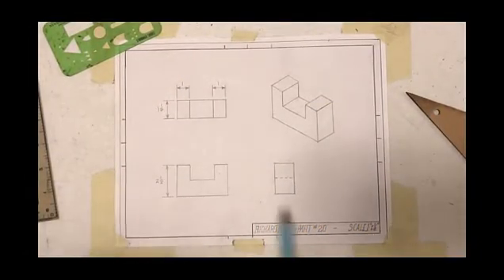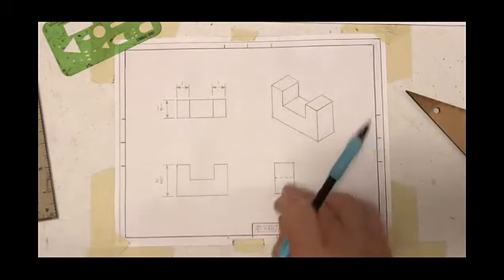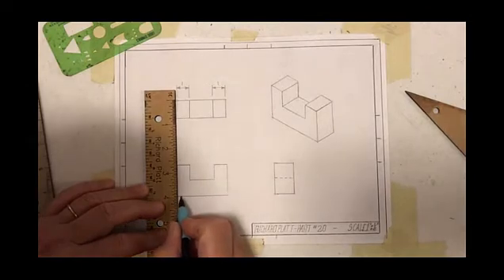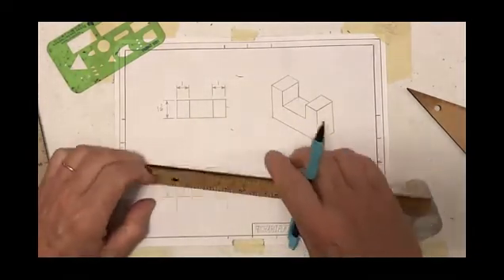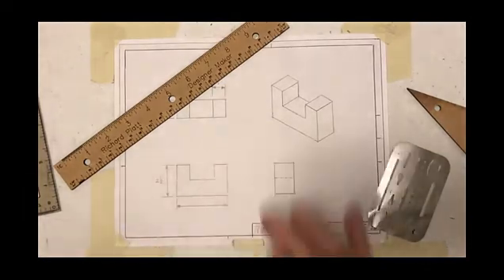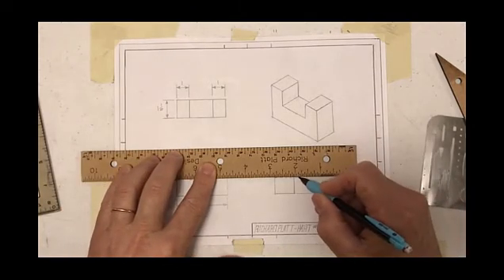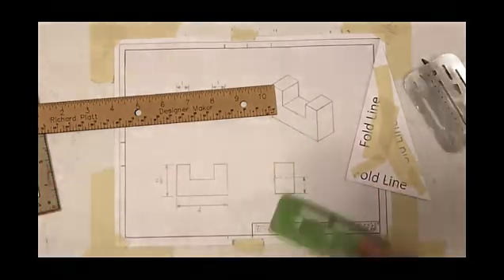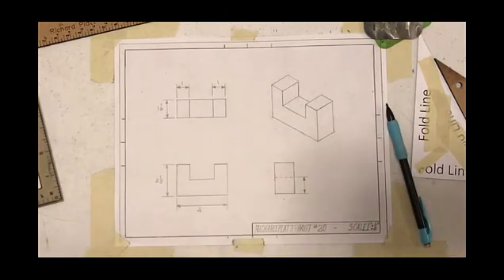How To Draft Orthographic Isometric Part 20 - B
In this second video of drafting Part 20 tutorial we show how to dimension part 20.